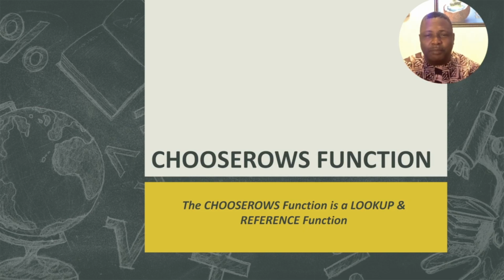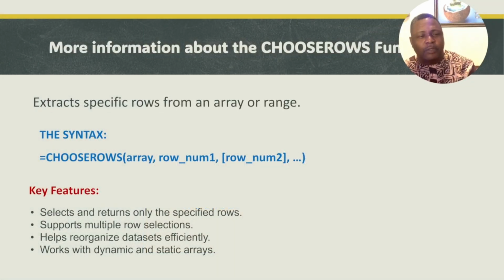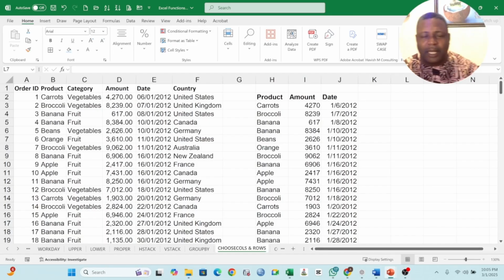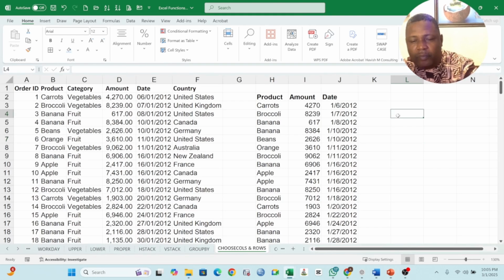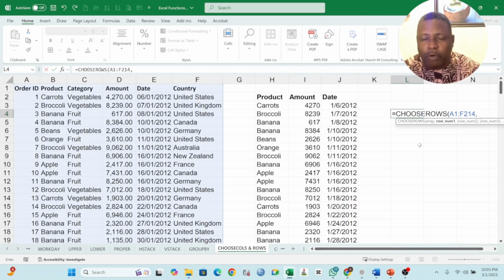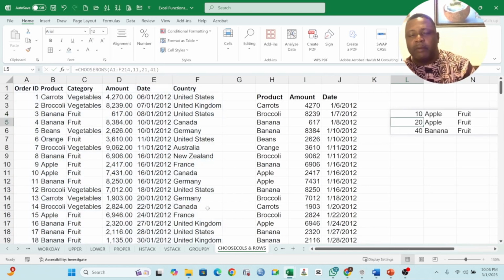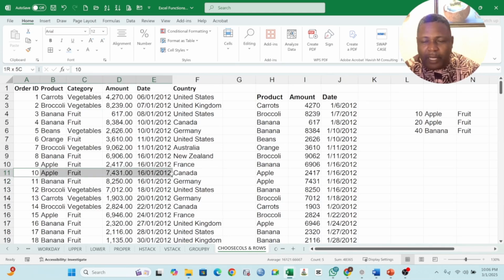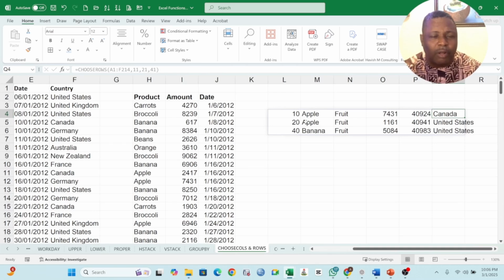The CHOOSEROWS in Excel - Explained!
📢 CHOOSEROWS Function in Excel - Explained! 📊

In this tutorial, we dive into the CHOOSEROWS function in Microsoft Excel, a useful tool for selecting specific rows from an array or dataset. This function enhances data manipulation, making it easier to extract relevant information efficiently.

📌 Topics Covered:

✔ What is the CHOOSEROWS function?
✔ How to use CHOOSEROWS in Excel
✔ Practical examples for selecting specific rows
✔ Difference between CHOOSEROWS and similar functions

🚀 Learn how to efficiently extract rows in Excel using CHOOSEROWS!